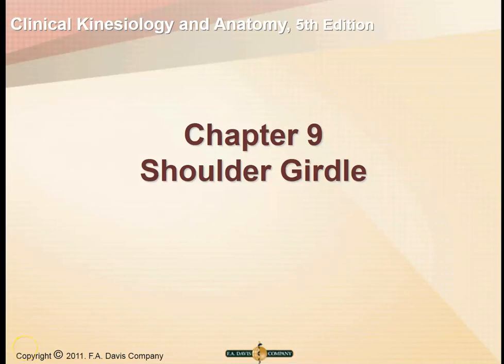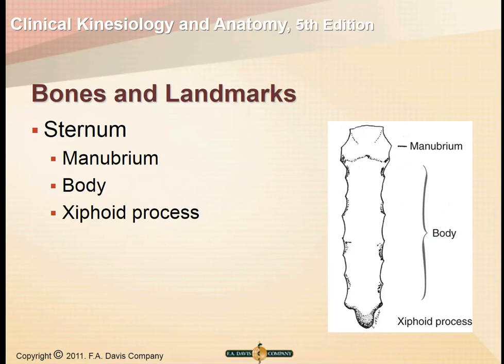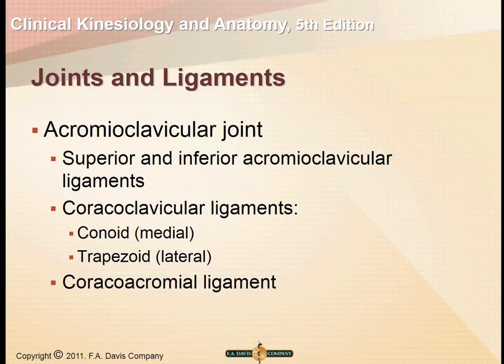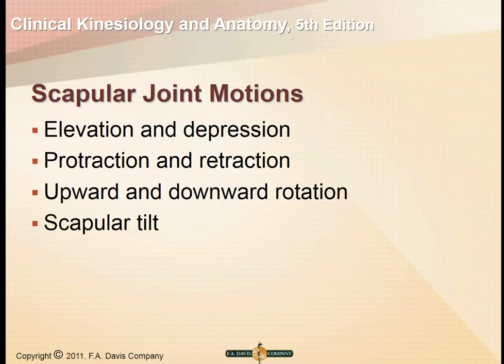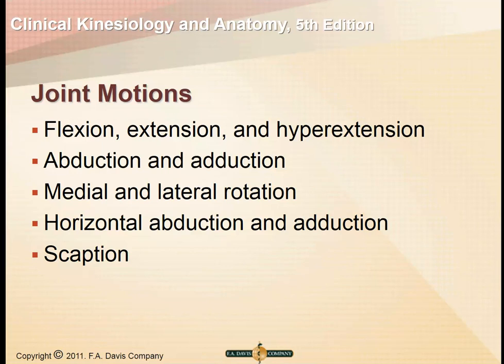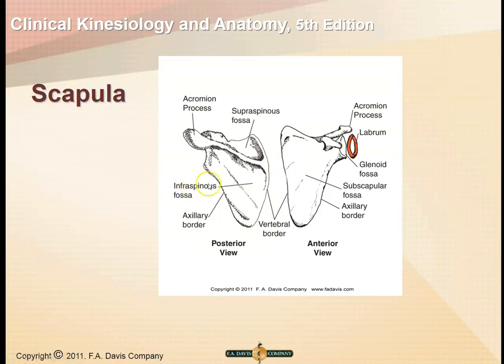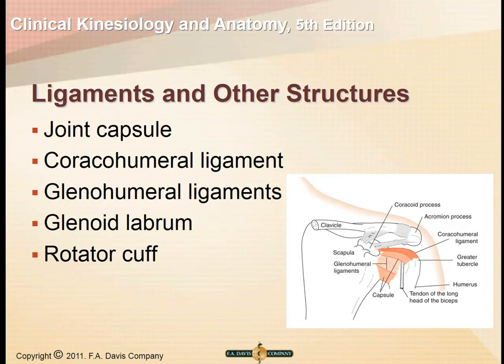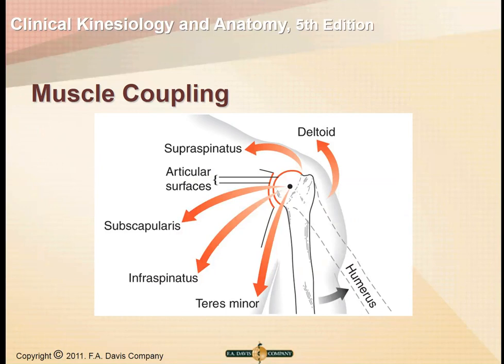Shoulder Anatomy Review